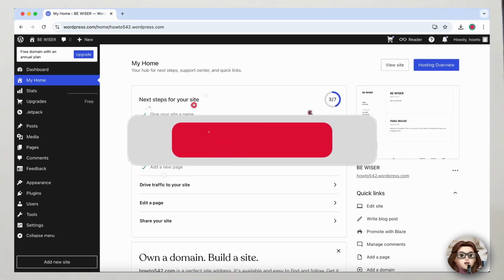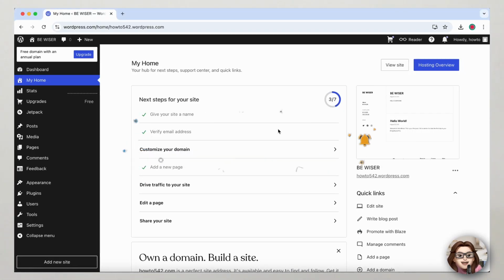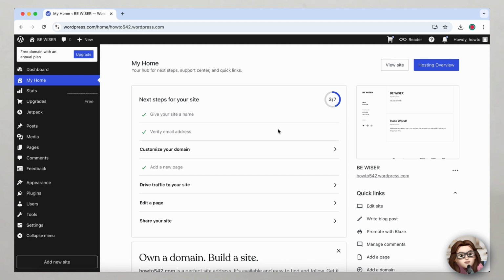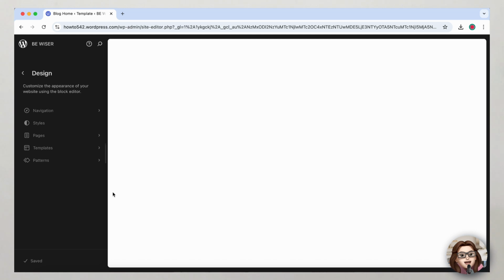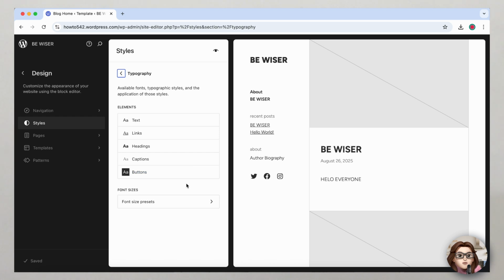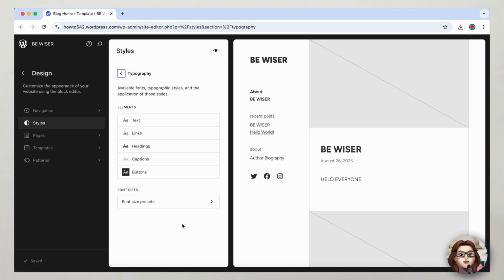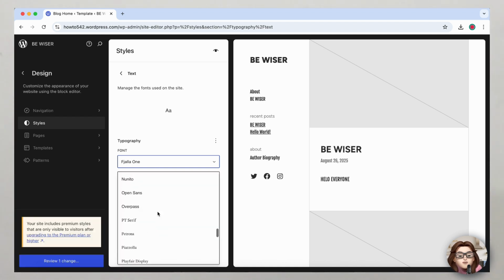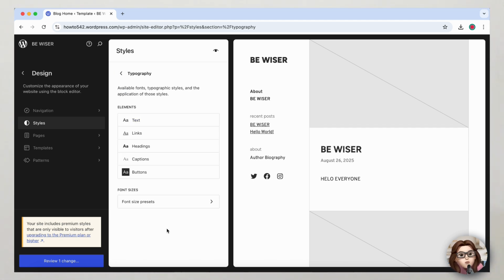How to Change WordPress Font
In this tutorial, I’ll show you how to change fonts in WordPress step by step. Fonts play a huge role in how your website looks and feels, and changing them can improve readability, design, and user experience. Whether you’re running a WordPress blog, business site, or online store, customizing fonts helps you create a professional and unique style.

There are multiple ways to change fonts in WordPress, and in this video, you’ll learn them all:

🔹 How to change fonts using the WordPress Customizer

🔹 How to change fonts with the Block Editor (Gutenberg)

🔹 How to change fonts in popular WordPress themes (Astra, OceanWP, GeneratePress, Divi, etc.)

🔹 How to change fonts using a WordPress page builder like Elementor

🔹 How to use plugins (such as Easy Google Fonts or Fonts Plugin) to add 1,000+ Google Fonts to your site

🔹 How to change fonts with custom CSS if you want full control

👉 Pro Tip: Always make sure the font you choose is easy to read on both desktop and mobile. Stylish fonts may look great, but if they affect readability, your visitors may leave your site quickly. Stick to professional and clean fonts for body text, and use decorative fonts only for headings or highlights.

By the end of this tutorial, you’ll know exactly how to:

Customize your site’s typography

Change font size, weight, and style

Apply different fonts to headings, paragraphs, and menus

Improve your website’s overall design with just a few clicks

This guide works for both WordPress.com and WordPress.org websites, and it’s beginner-friendly.

This video shows you How to Change WordPress Font Easily! Watch this Video till the end to learn How to Change WordPress Font.

Were you able to figure out How to Change WordPress Font? Share this with your friends who want How to Change WordPress Font.

Problem Solved in this Video-:

What Do you Think of How to Change WordPress Font?